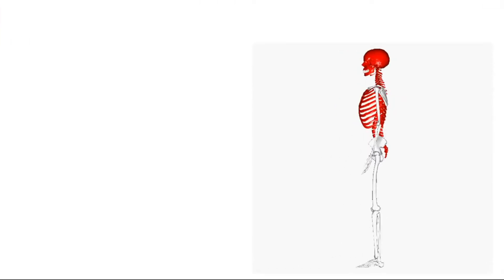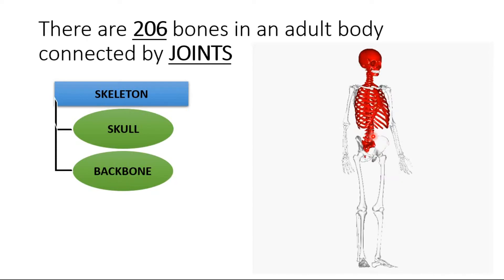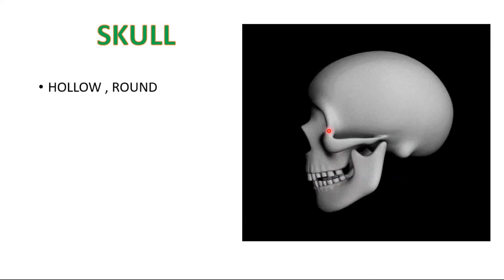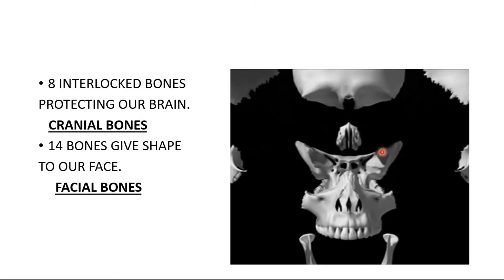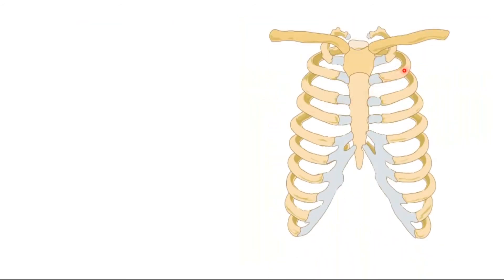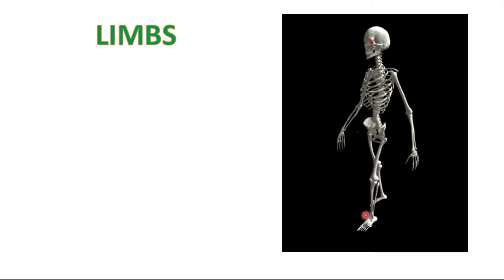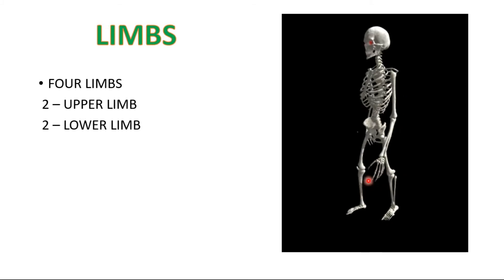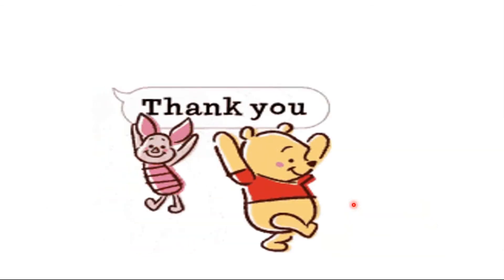Christ Class Room - Science- Human Skeleton System Part 1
Christ Class Room - Science- Human Skeleton System - By Rincy David
Subject:- Science Bio
Class-5